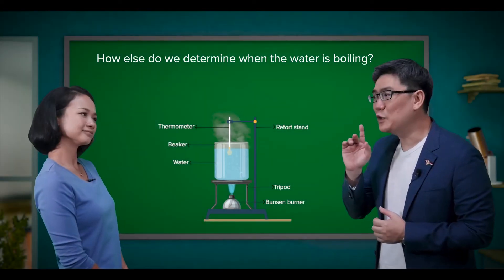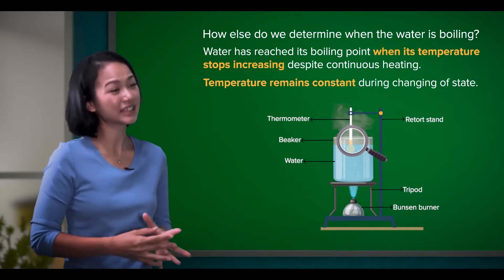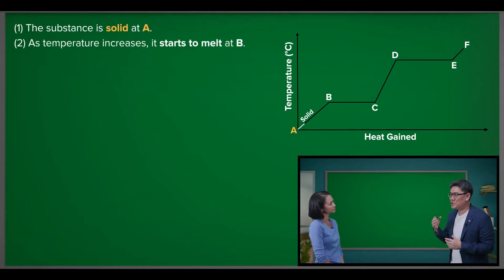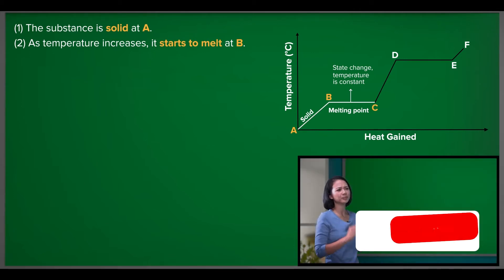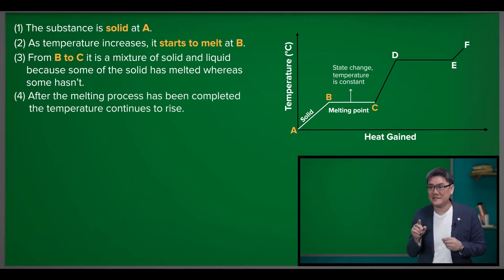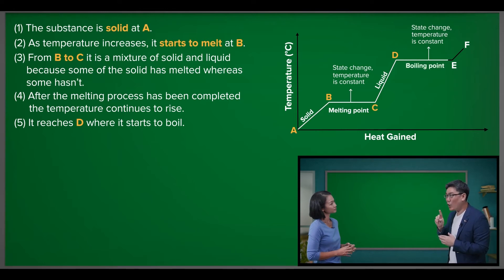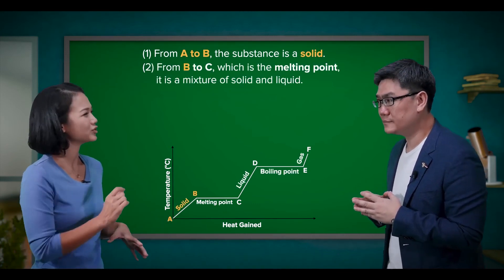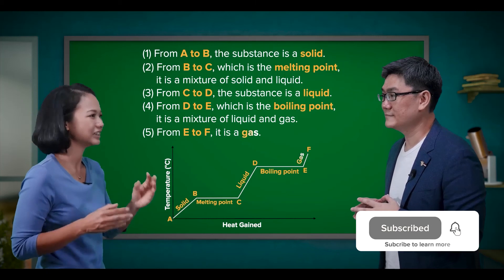Cambridge IGCSE Physics | 2.07 Heating and Cooling Curves | GCSE O Level | My Second Teacher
Learn to understand heating and cooling curves.

My Second Teacher is a fun and interactive way of learning anytime and anywhere. More than 70% of students on My Second Teacher have scored distinction. for more free lessons and be on the road to your IGCSE Distinctions.